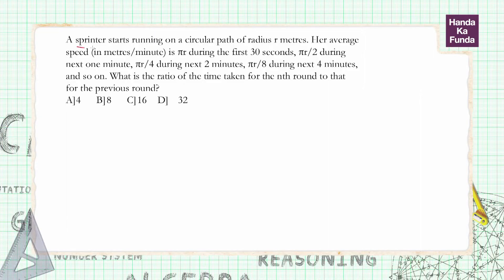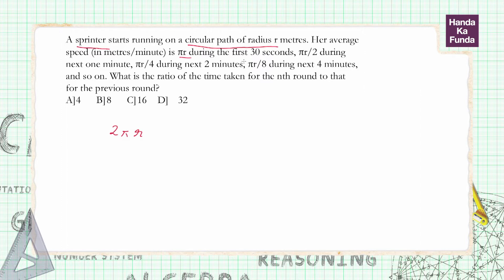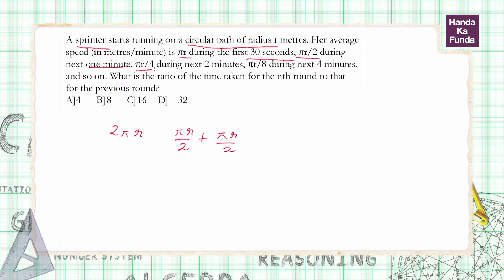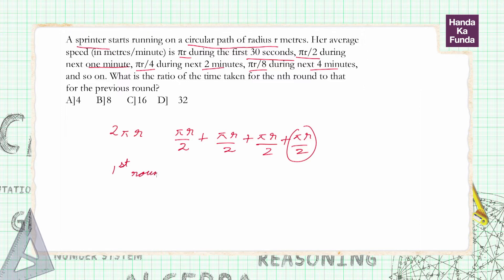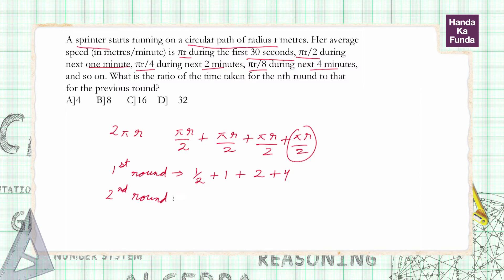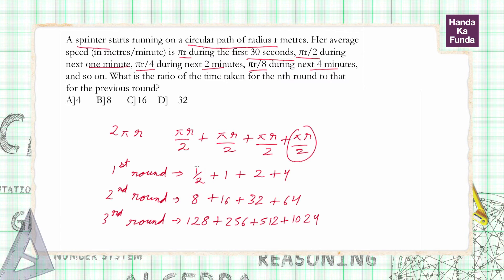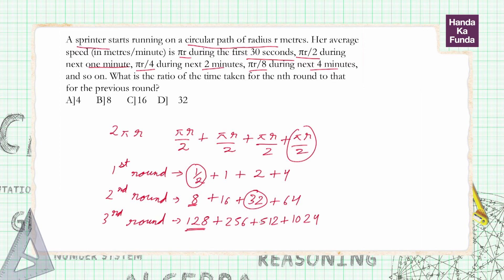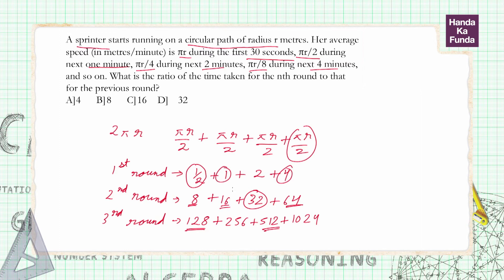CAT Exam Online Coaching Preparation Material - Arithmetic - Handa Ka Funda (C04AR06)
A sprinter starts running on a circular path of radius r metres. Her average speed (in metres/minute) is nr during the first 30 seconds, nr/2 during next one minute, nr/4 during next 2 minutes, nr/8 during next 4 minutes, and so on. What is the ratio of the time taken for the nth round to that for the previous round?